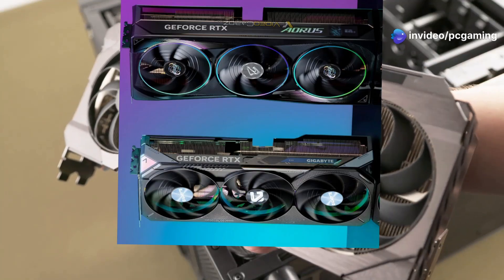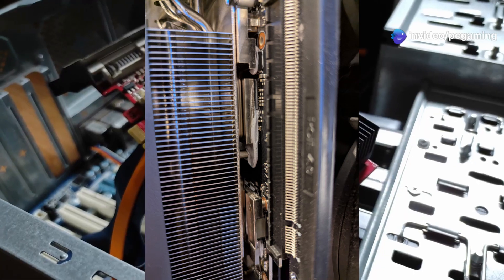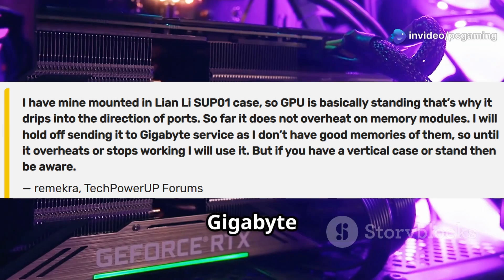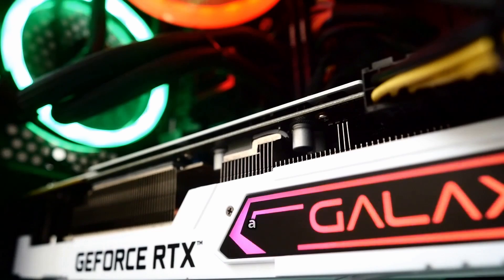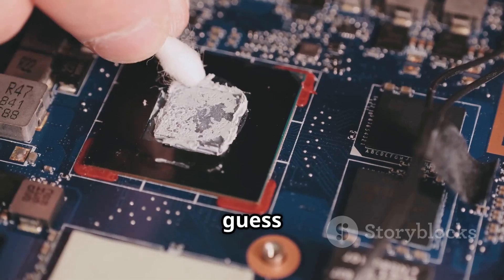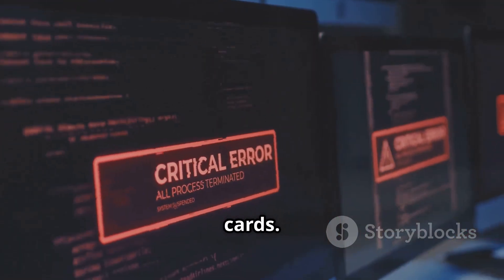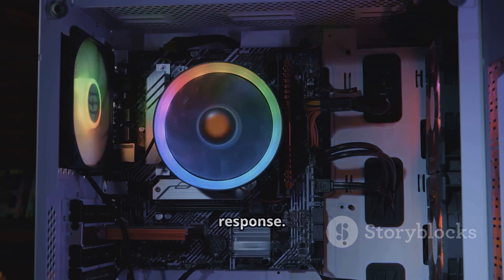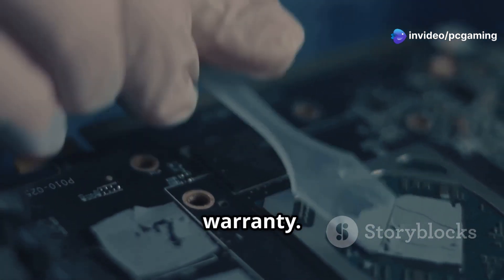Thermal Gel Dripping Problem on Gigabyte RTX 50 Graphics Cards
Some owners of the new Gigabyte RTX 50 graphics cards are seeing a strange and worrying problem: the thermal gel inside the card is melting and dripping down. This gel is supposed to help keep the graphics card cool by sitting on top of important parts like the memory modules. But when it starts to drip, those parts can become uncovered and may get too hot over time.

The issue first came to light when a user noticed the thermal gel dripping toward the PCIe interface, especially when the graphics card was mounted in a vertical position. Gigabyte said the problem is not serious and claimed the card would still work fine in all directions. They admitted that some of the first cards had too much thermal gel, but they fixed that in later batches. Still, they did not recall any cards or offer a clear fix.